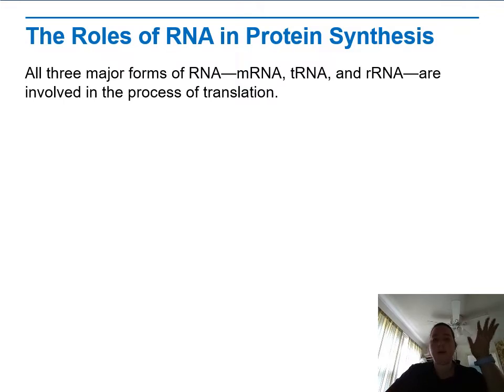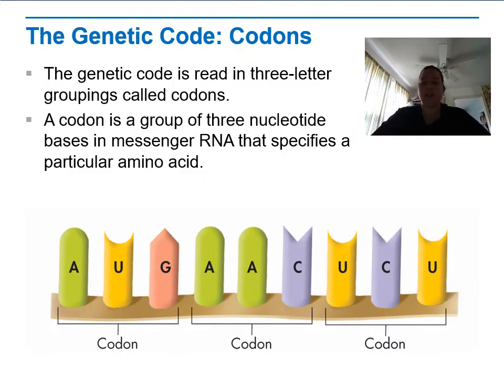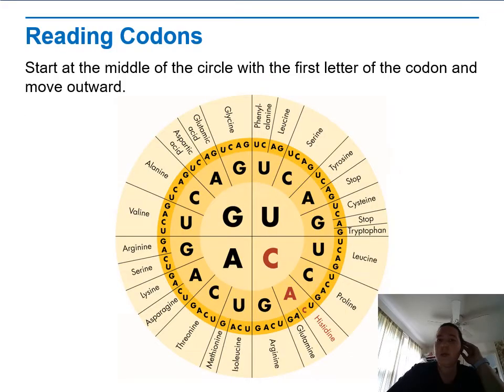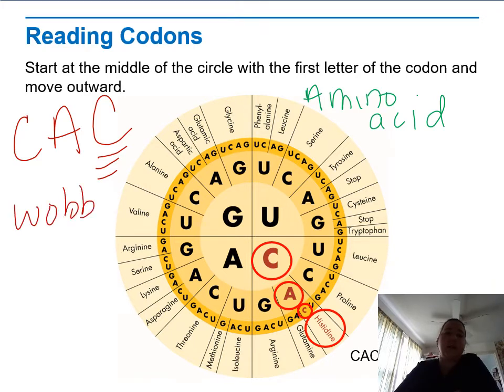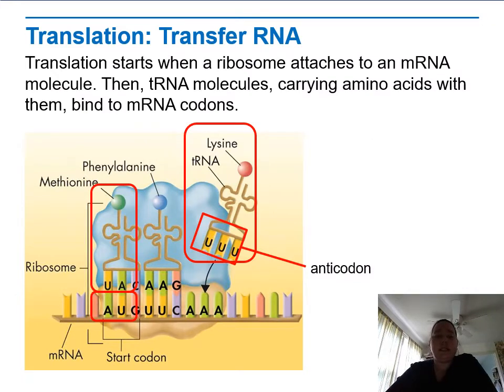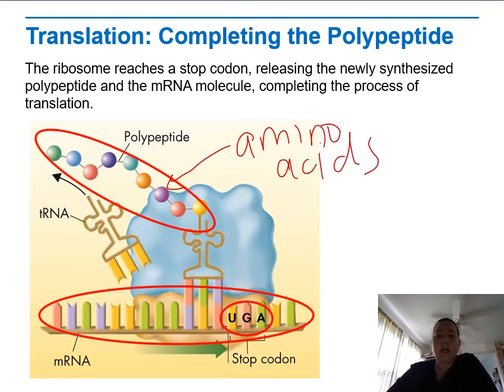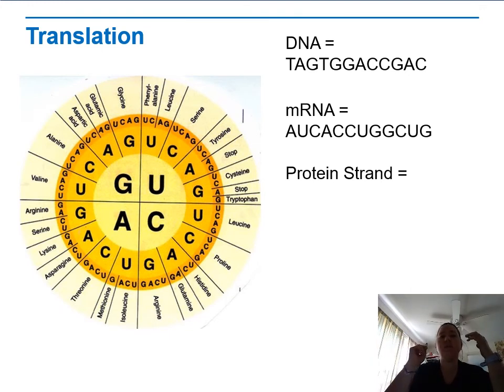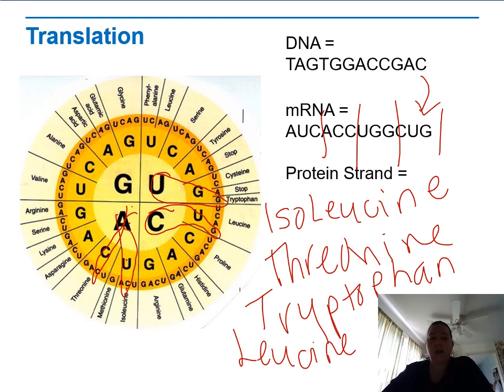Unit 5 Lecture 4